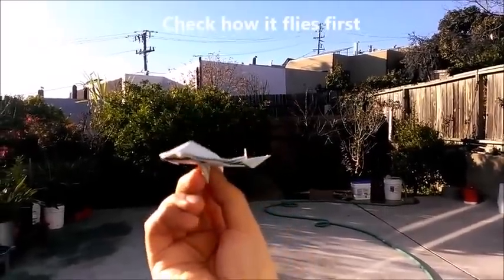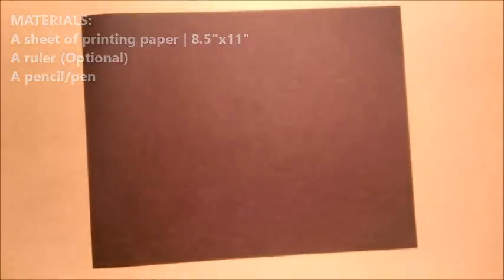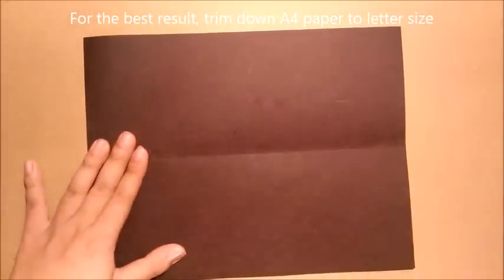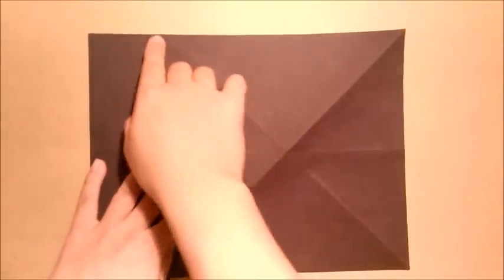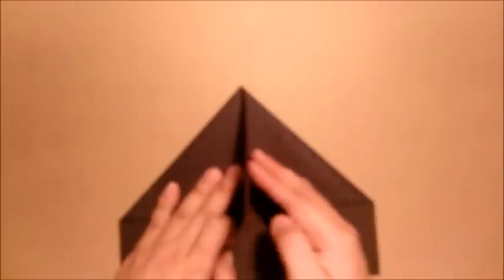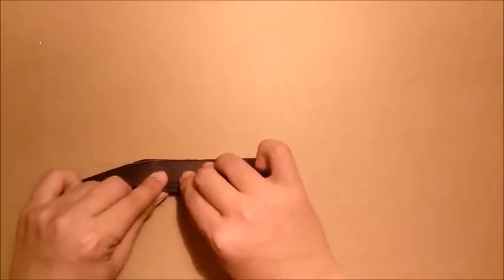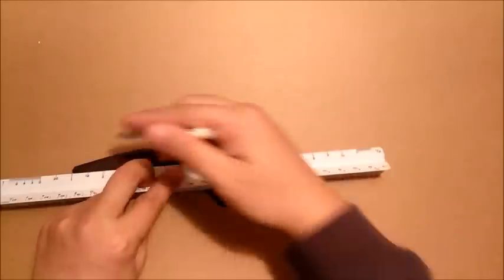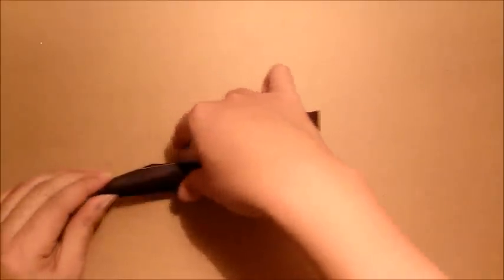Best Paper Planes: How to make a paper airplane that FLIES FAST | BlackSwift SR-72